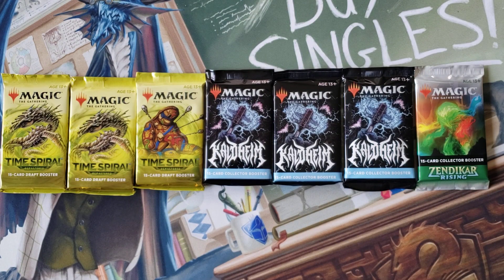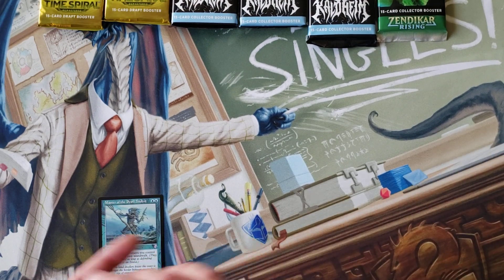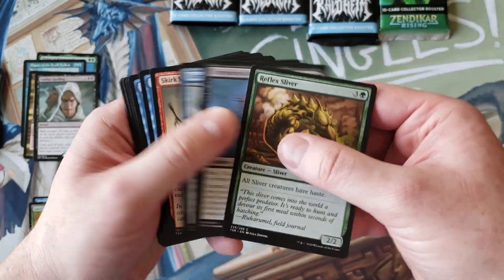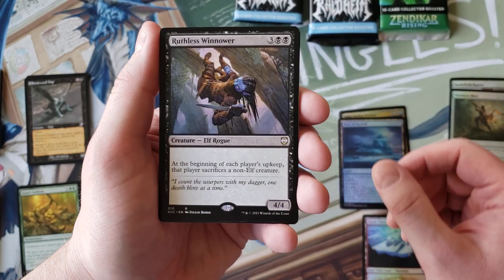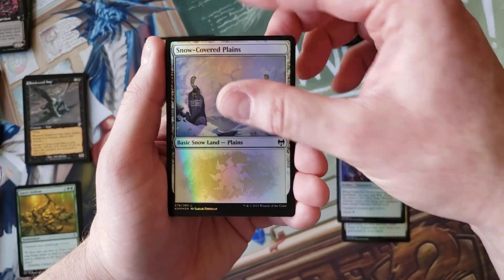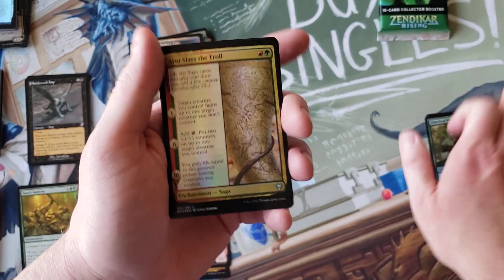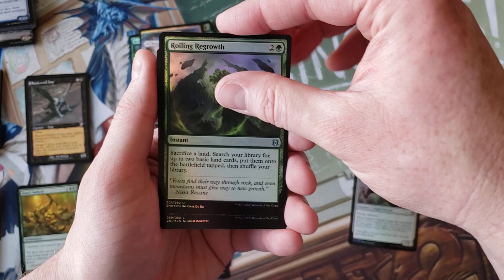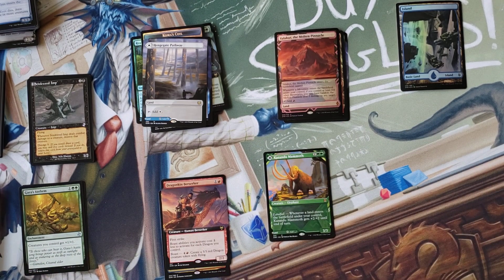Rippin' some more random MTG packs - TSR is the worst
Opening 3 Time Spiral Remastered, 3 Kaldheim Collectors, and 1 Zendikar Rising collectors packs.